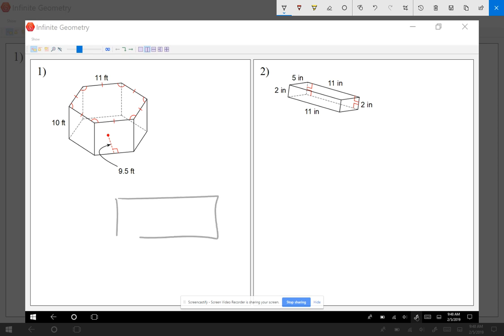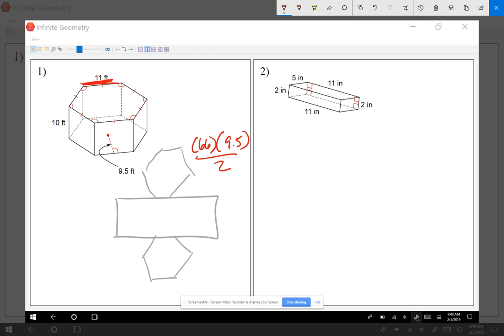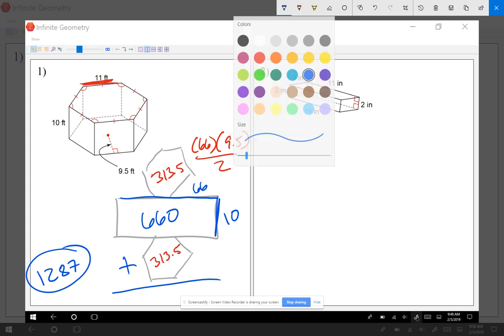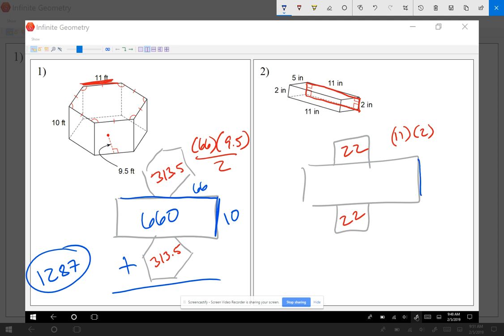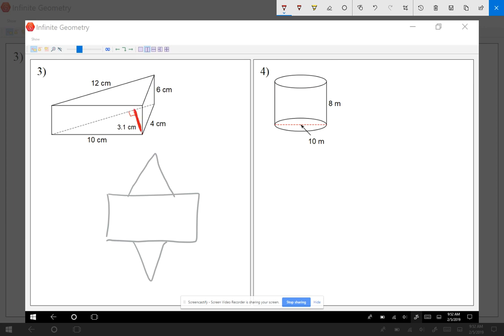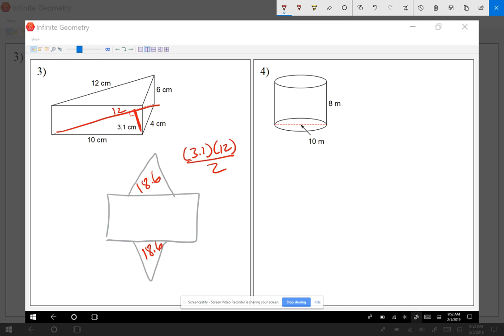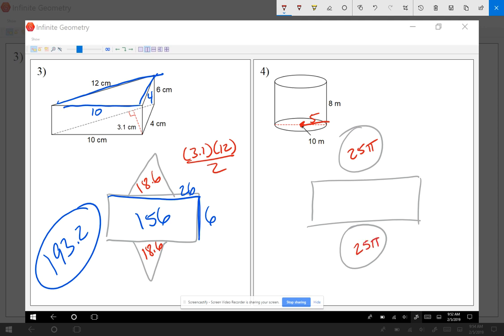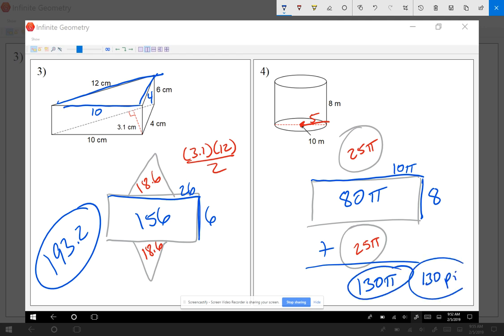Leonzo Surface Area of Cylinders and Prisms